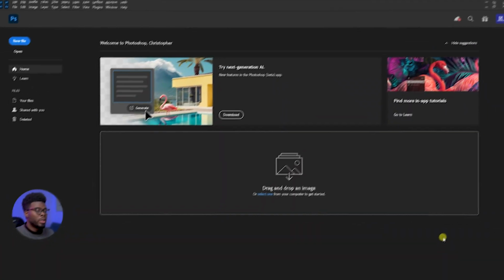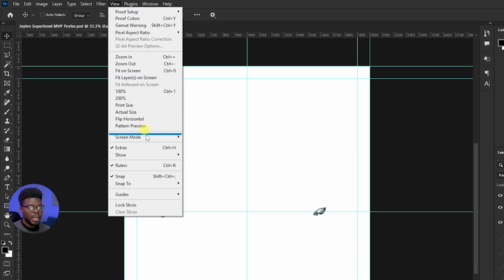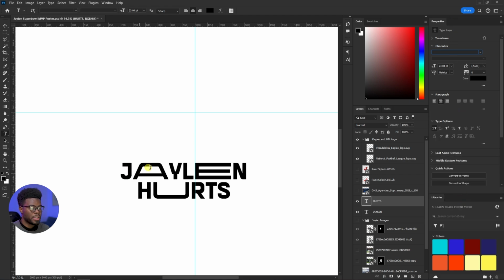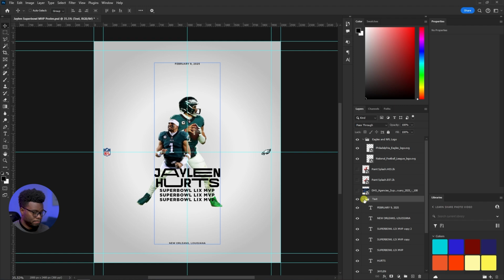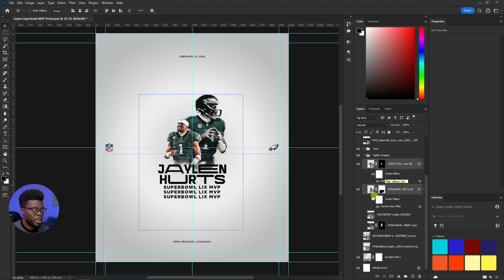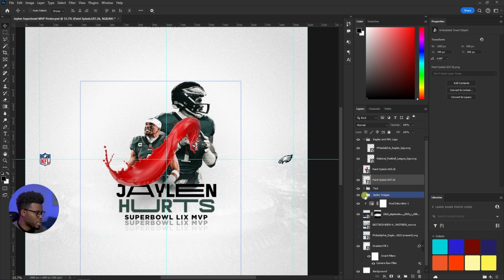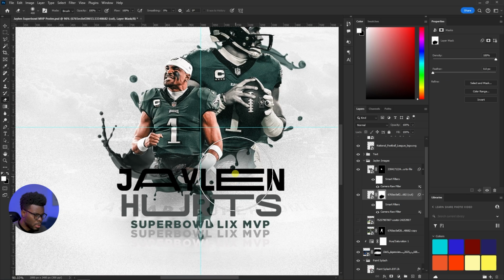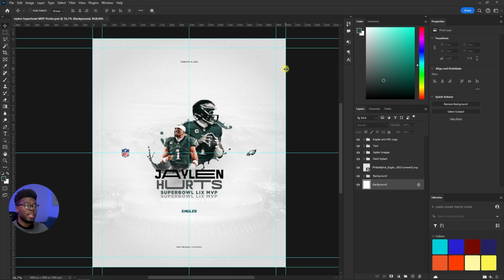Photoshop Flyer Design Tutorial for Beginners — Super Bowl LIX 2025 Jalen Hurts Flyer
⬇️ Download all the images I used in this design, with this

6️⃣ Visit my wall art Etsy shop

🔥 Get awesome Titles & Lower Thirds with Mister Horse for Premiere Pro and After Effects